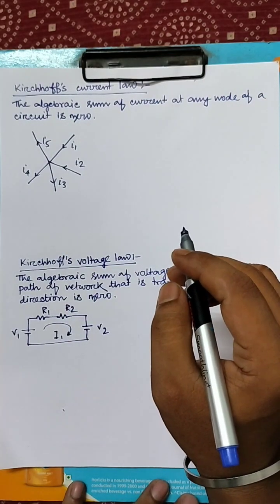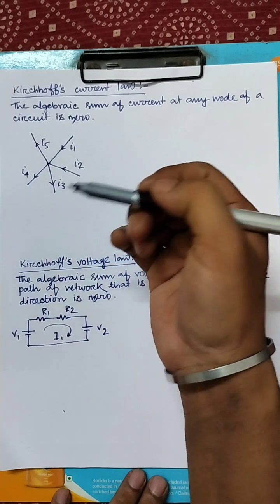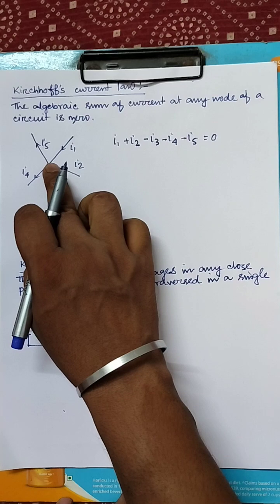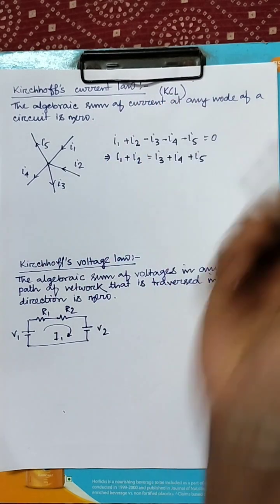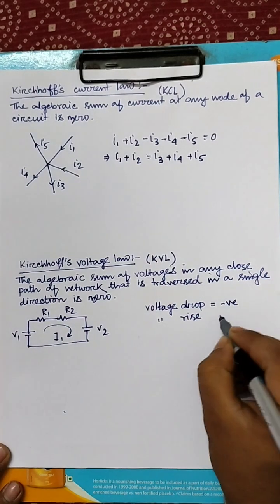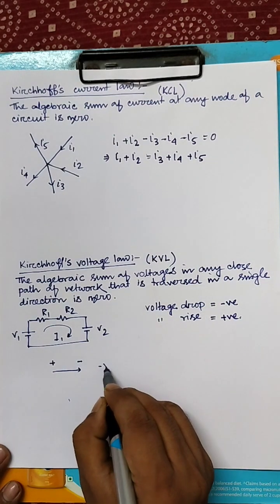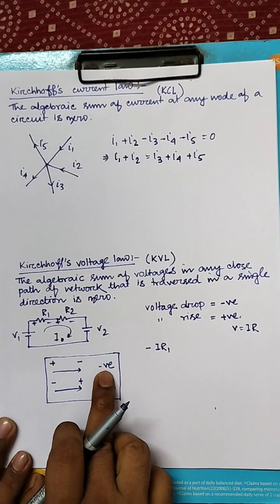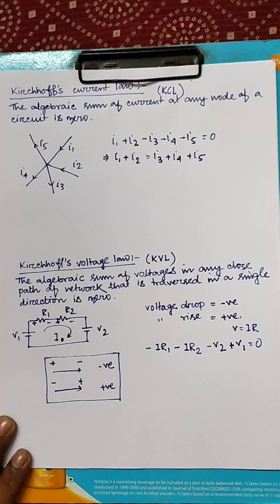KVL and KCL circuit analysis | Learn KVL and KCL | Kirchhoff's voltage and current law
This video help you to understand Kirchhoff's Voltage law and current law. It also help to understand how to solve numerical using KVL and KCL
all the best students.

Related question:
* what is KVL?
*what is KCL?